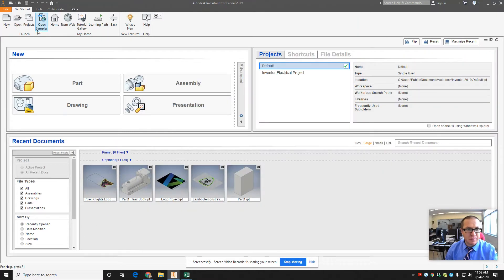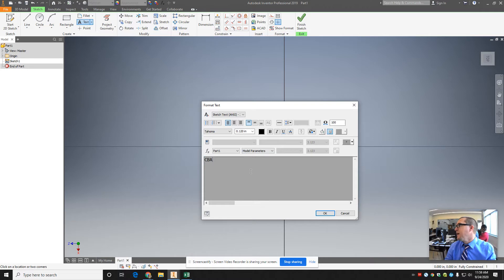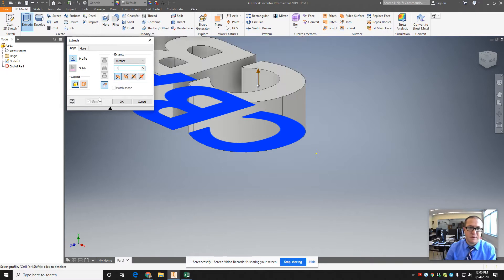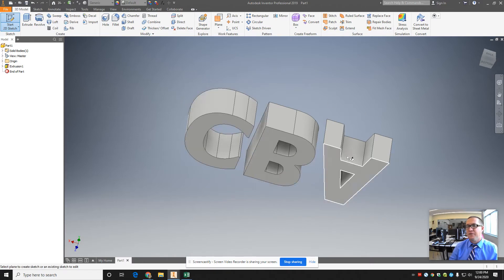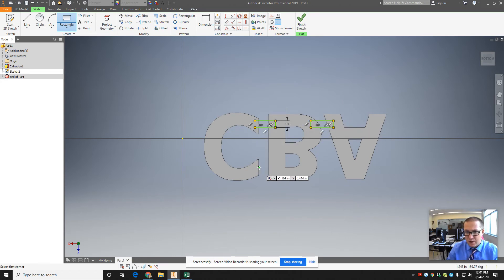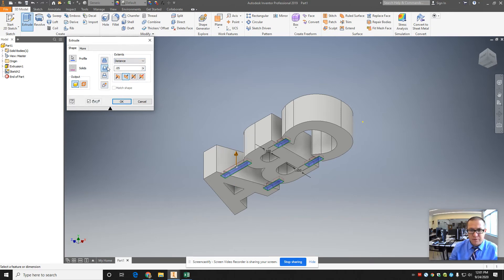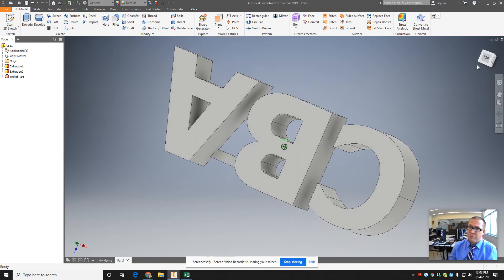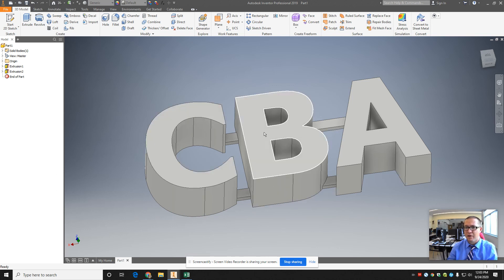Engineering - Logo Project - How to Type and Extrude Text and a Way to Connect Floating Pieces